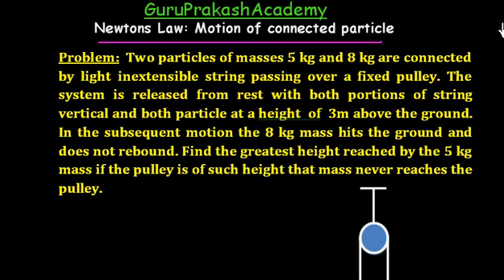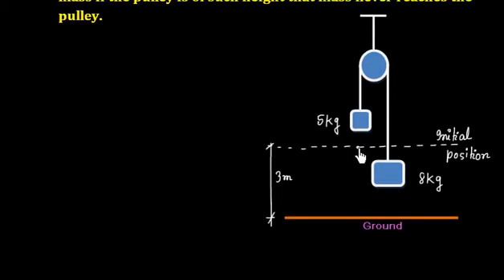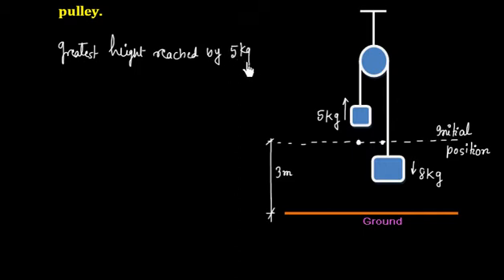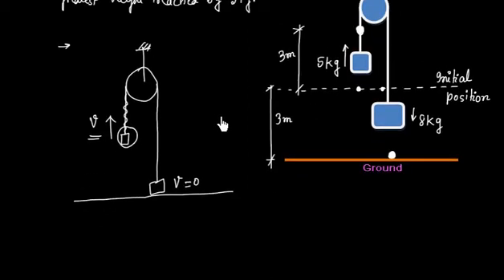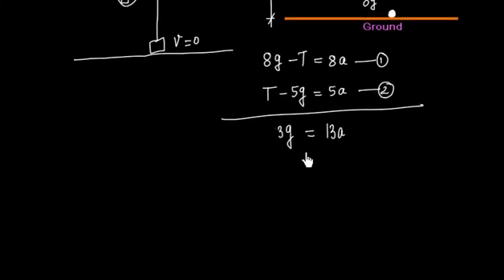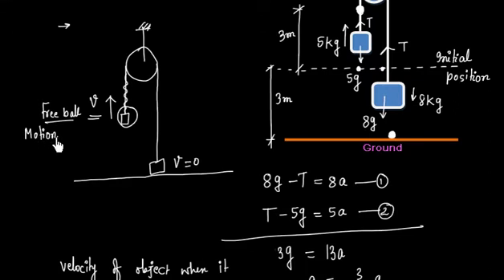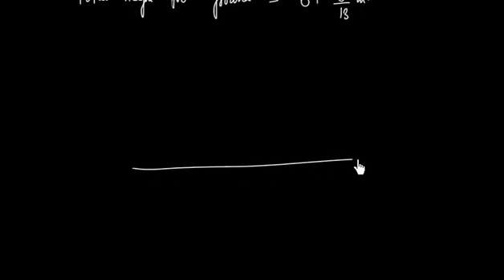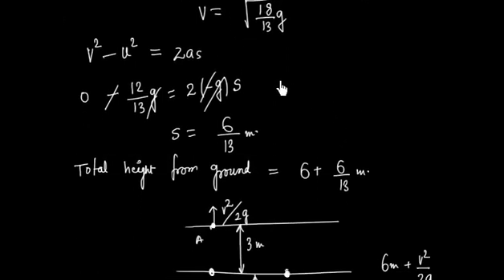Newtons Second law of Motion connected particles part 2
For a constant mass m, Newton's second law looks like: F = m * (V1 - V0) / (t1 - t0) The change in velocity divided by the change in time is the definition of the acceleration a. The second law then reduces to the more familiar product of a mass and an acceleration: F = m * a.